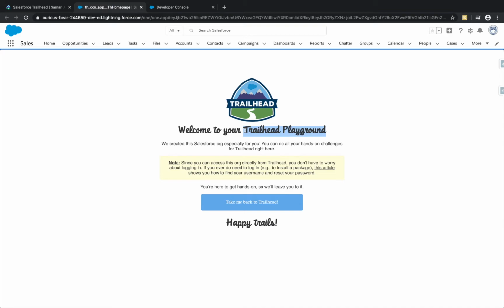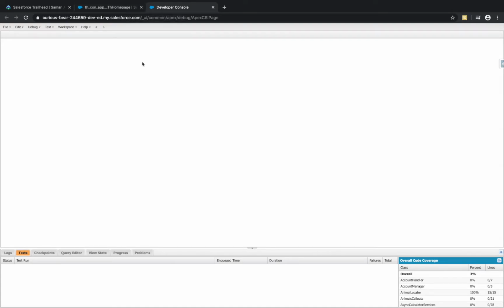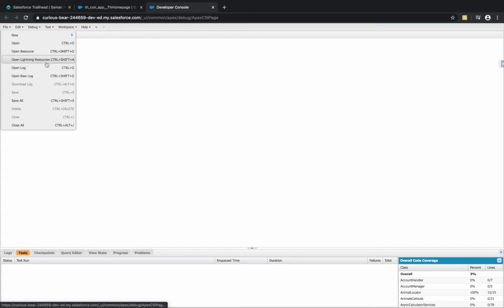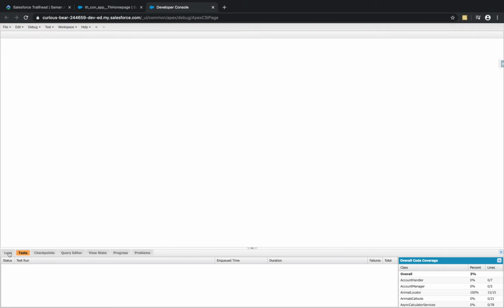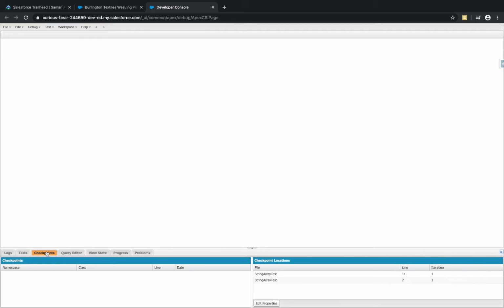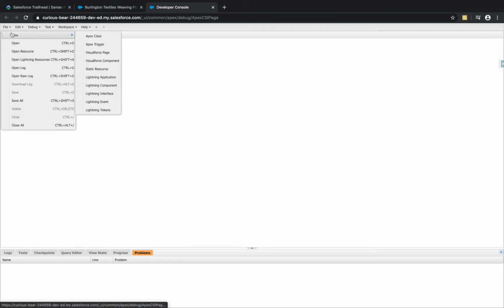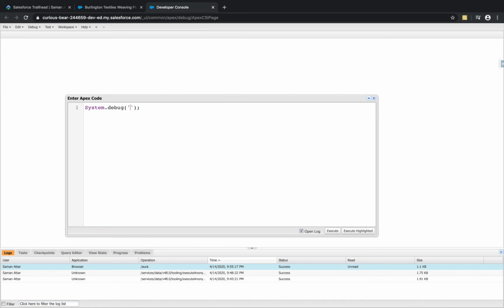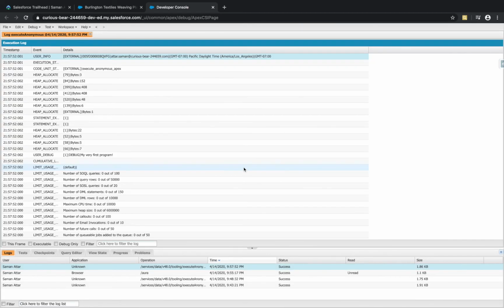Salesforce Platform Developer Certification Bootcamp - Part 4.1 Intro to Apex and Developer Console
Intro to Apex and the developer console in preparation for the Platform Developer 1 Certification.